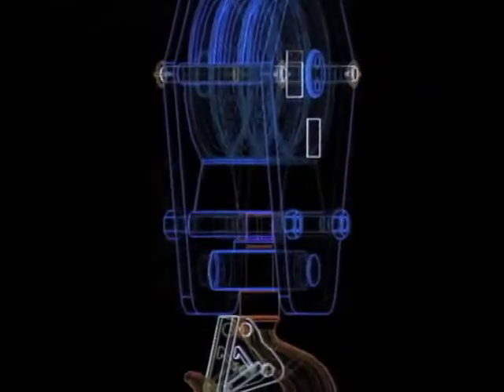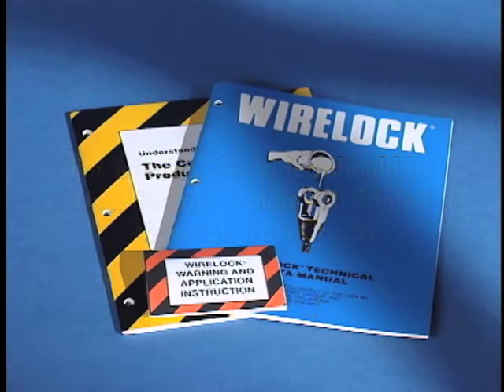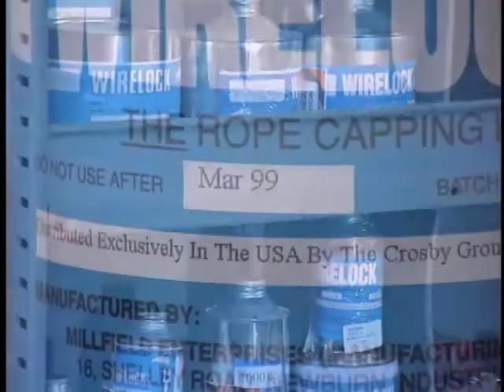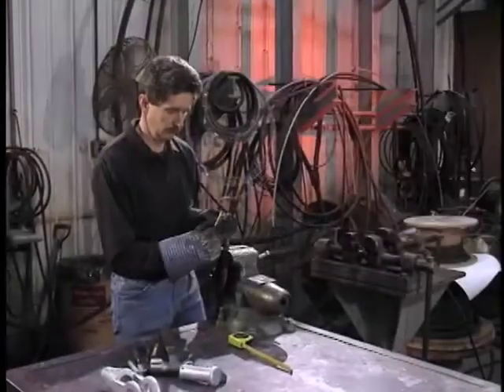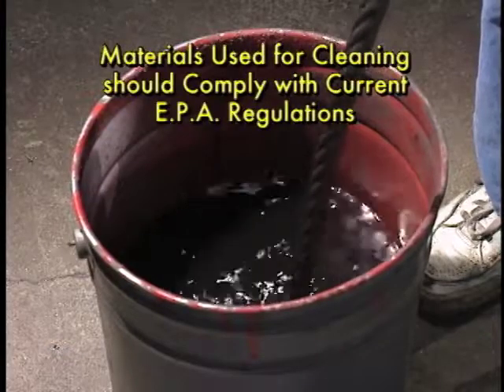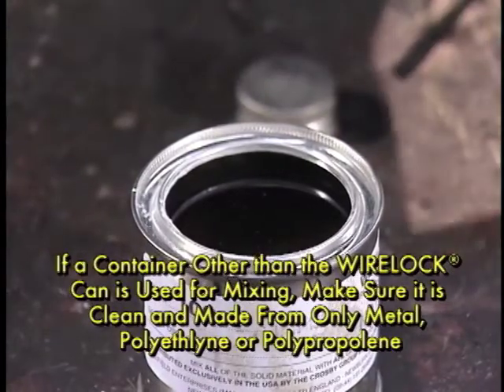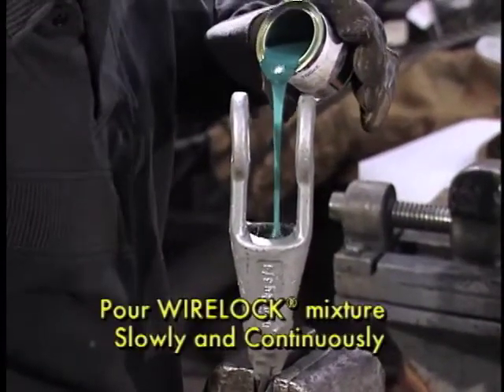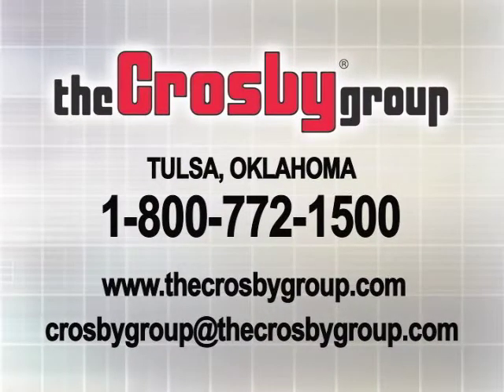Wirelock Socketing Compound